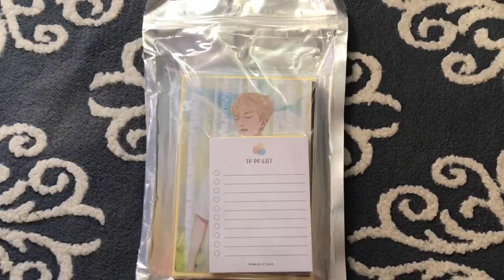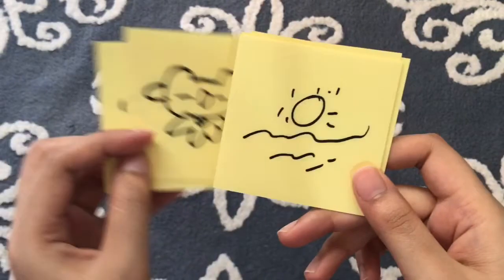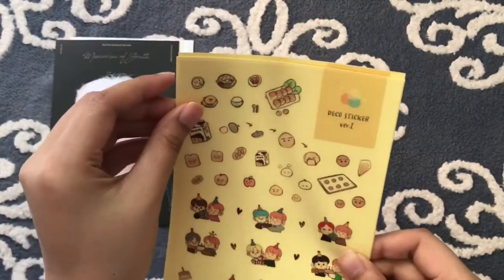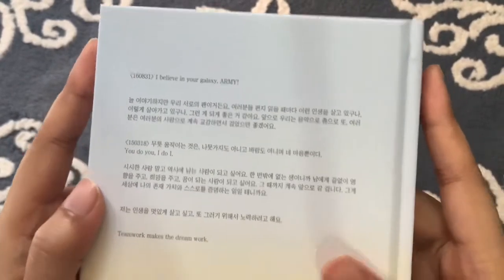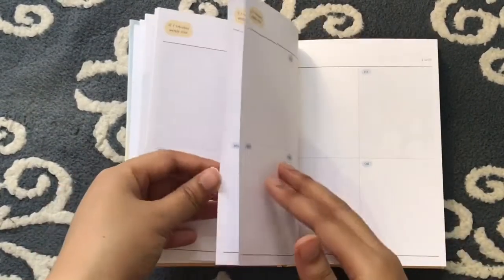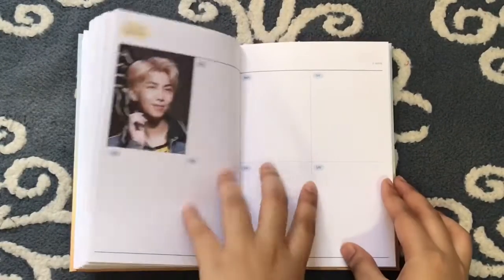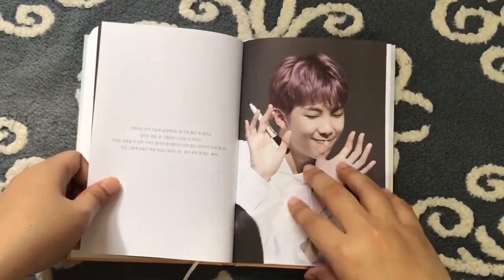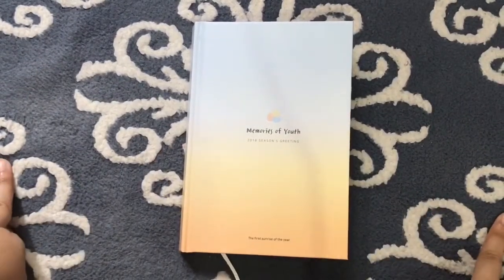[UNBOXING] Namjoon 2018 Diary Planner Memories of Youth by Physostegia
HELLOOO EVERYONE~ I’m back with another unboxing from my favourite Namjoon fansite called Physostegia used to be known as @physostegia0912 now @RM_PSTGA on twitter. I love how practical the goods are and also how beautiful it is. I love it so much! Till next time ~^^